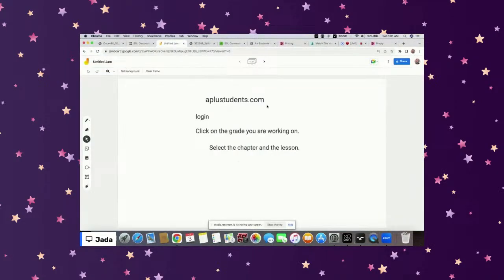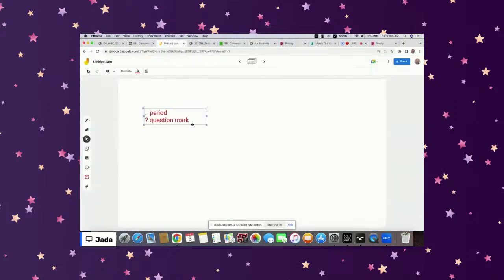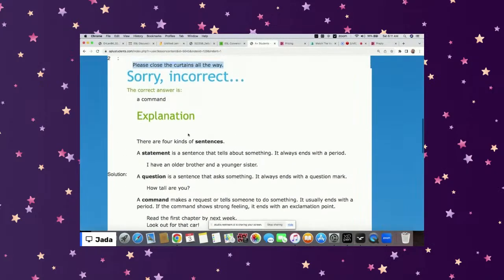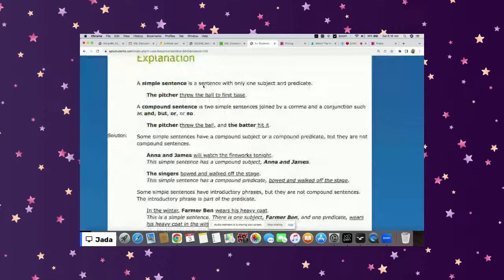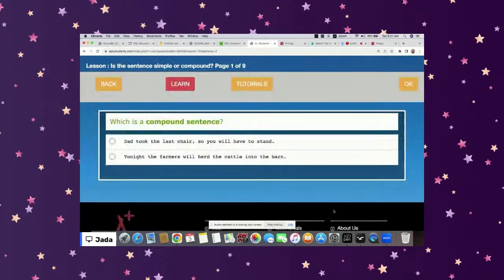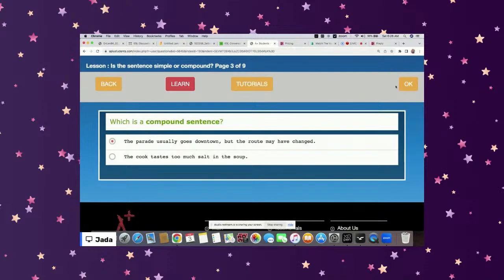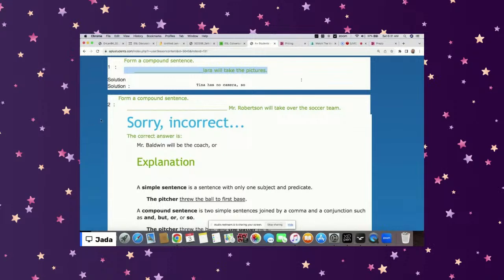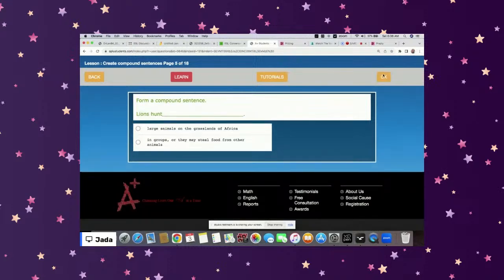Grade 3 - English: Sentences types